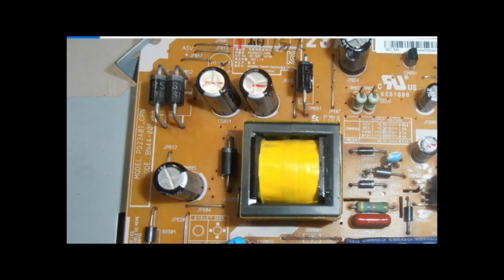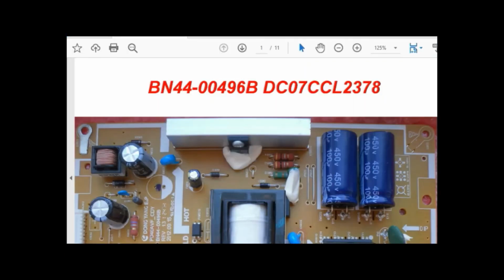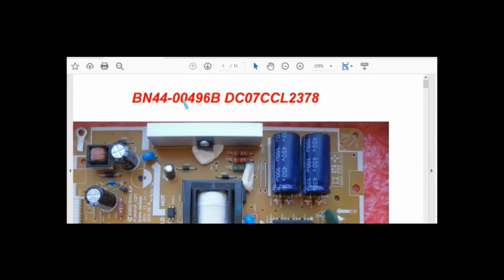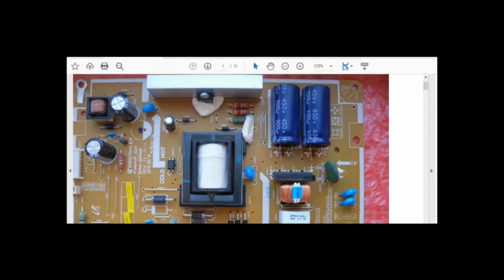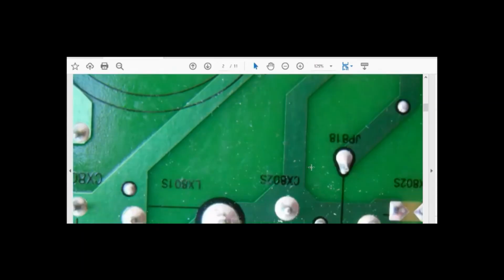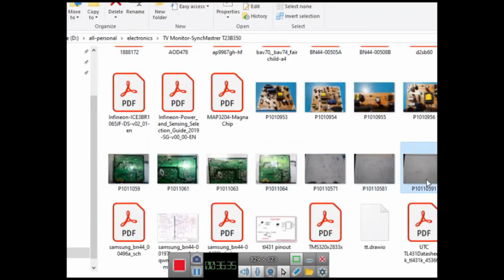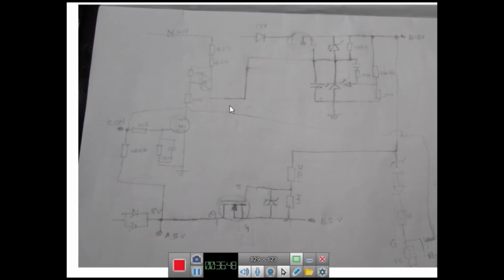SAMSUNG LED TV Repair Tips - Low Side Schematic - SyncMaster T23B350 - Part5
Low side components are detailed out. Schematic is explained in depth.